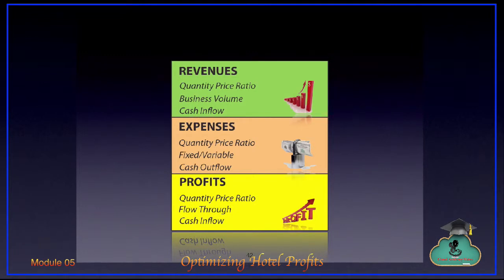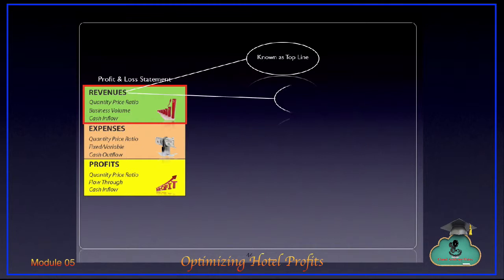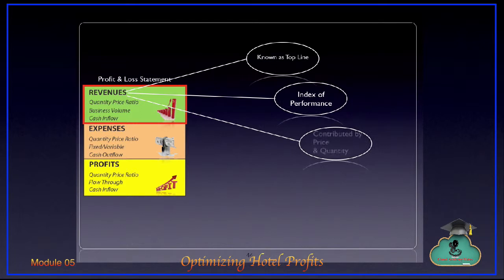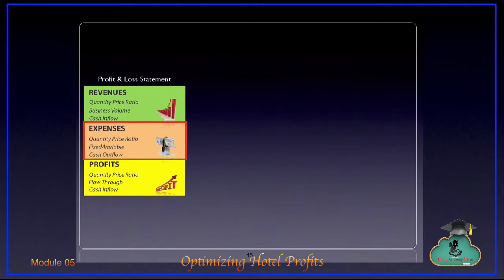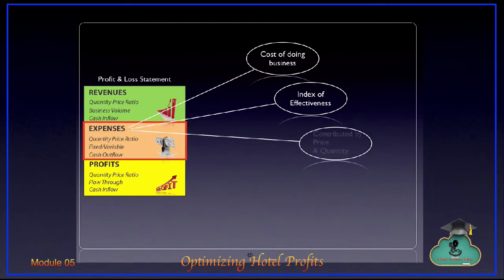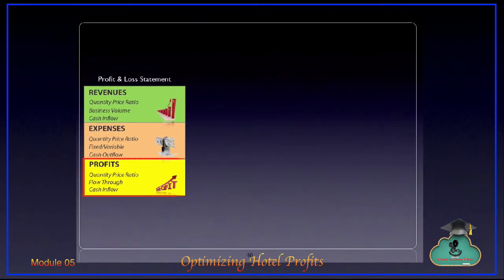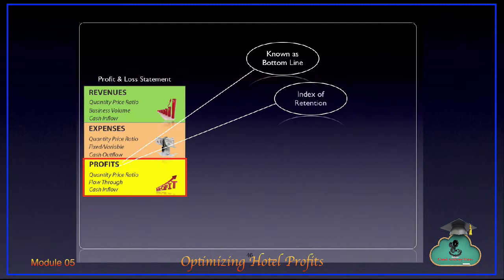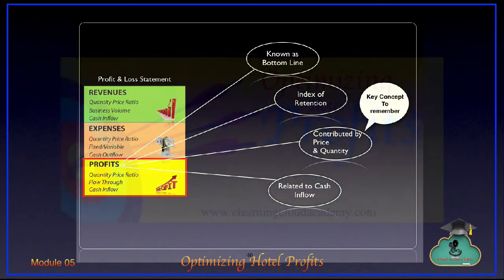Optimizing Hotel Profits - Sections of a P&L Statement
This Optimizing Hotel Profits Foundation Course video is about the three sections of a Profit and Loss Statement - revenues, expenses and profits.